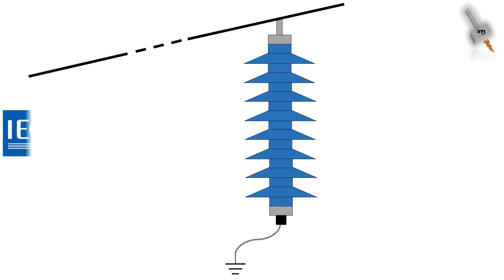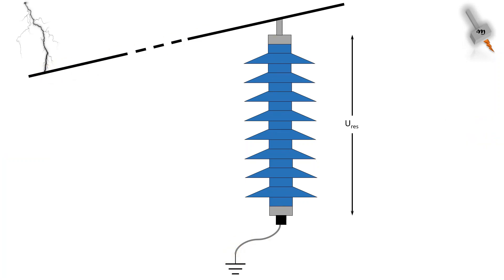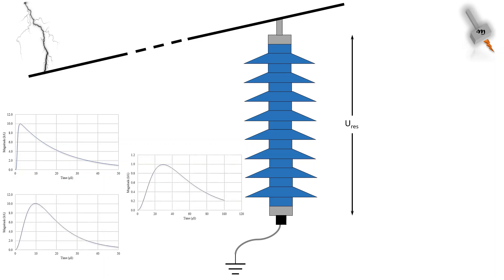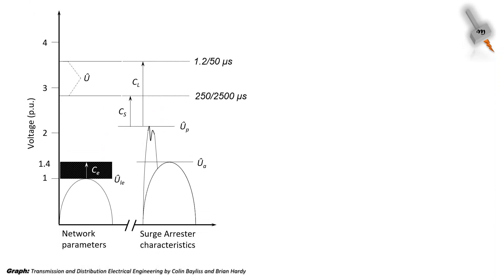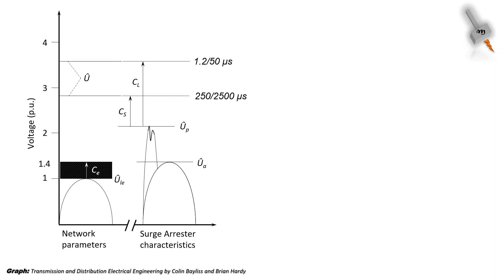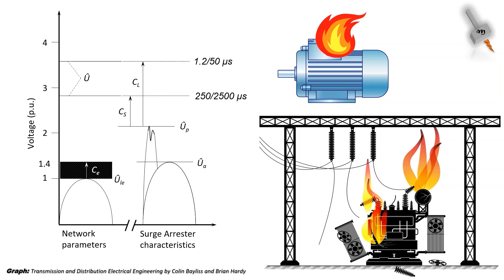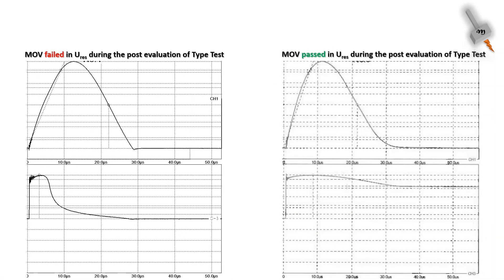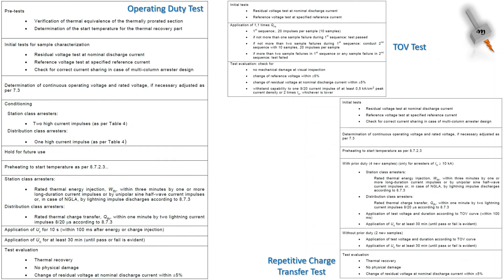Residual Voltage - Shorts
Residual Voltage - Definition & Application